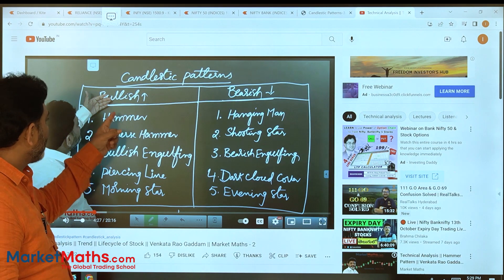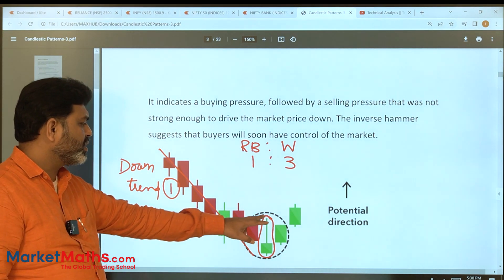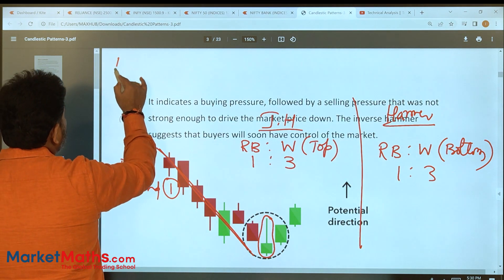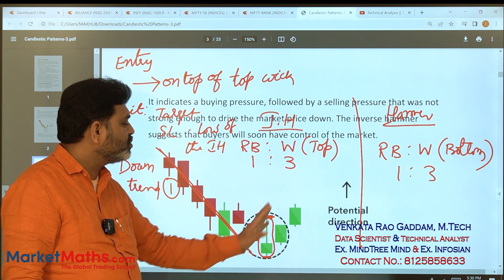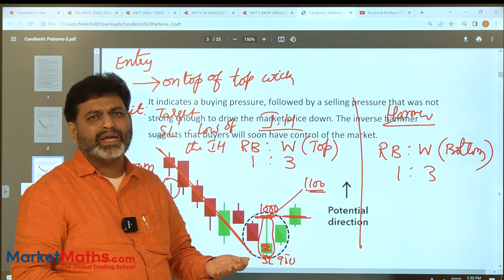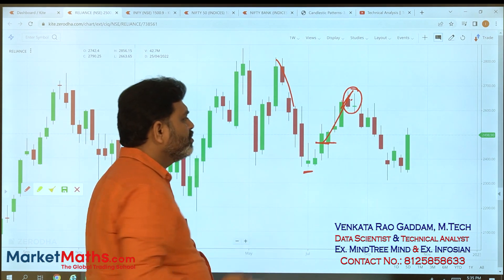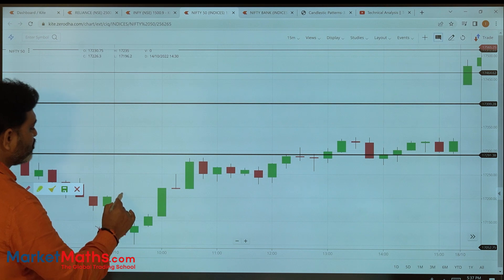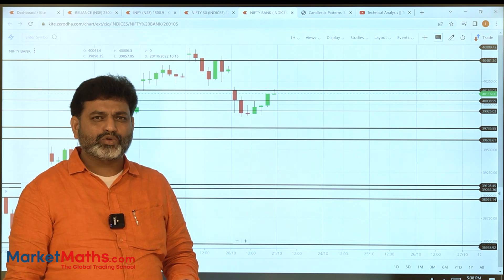Technical Analysis || Inverse Hammer Pattern || Venkata Rao Gaddam || Market Maths - 4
MarketMaths.com